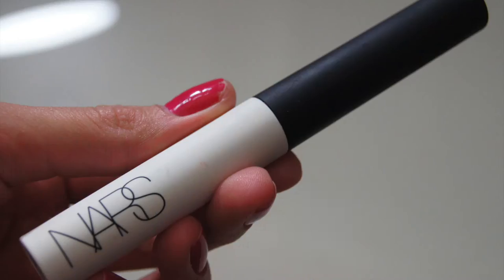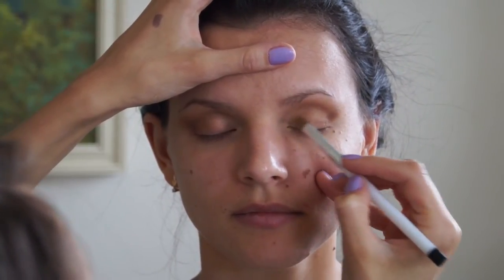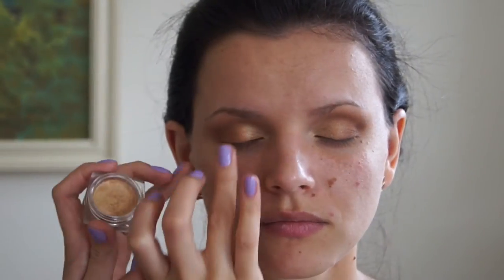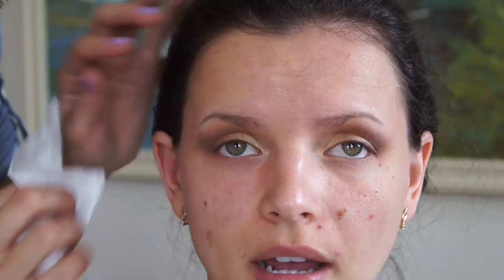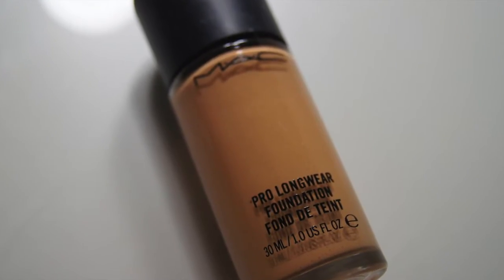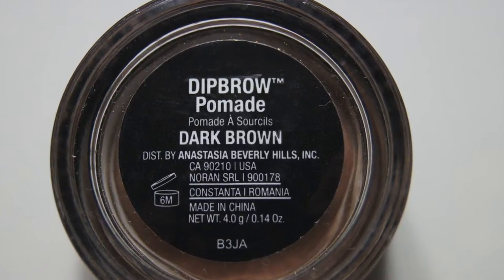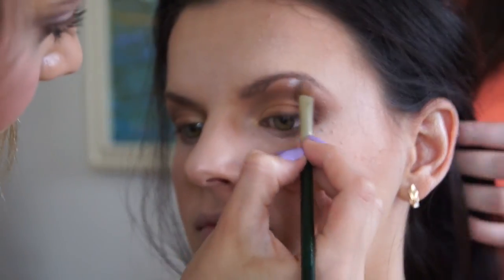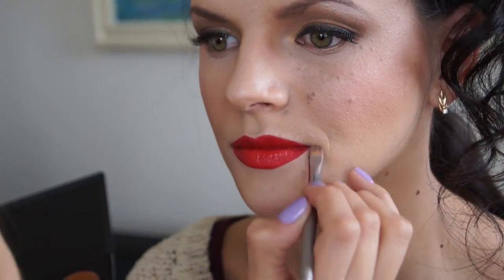Hooded Eye - Bridal Makeup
How to do makeup for a hooded eye.

Products Used:
NARS Smudge Proof Eyeshadow Base
Mac Eyeshadow - Cork
NYX - Box of Smokey Look Collection Eyeshadow
The Balm - Nude 'tude Eyeshadow Palette
L'oreal Infallible Eye Shadow in Eternal Sunshine
Benefit Hi Brow Highlighting Pencil
Hourglass Veil Mineral Primer
MAC Prolongwear Foundation in NC25
Clinique Line Smoothing Concealer
Anastasia Dip Brow Pomade in Dark Brown
Too Faced Milk Chocolate Soleil Bronzer in Light/Medium
BH Cosmetics 10 Blush Palette
Loreal Voluminous Waterproof Mascara
Jordana Lipliner in Sedona Red
Revlon ColorStay in Ultimate Suede